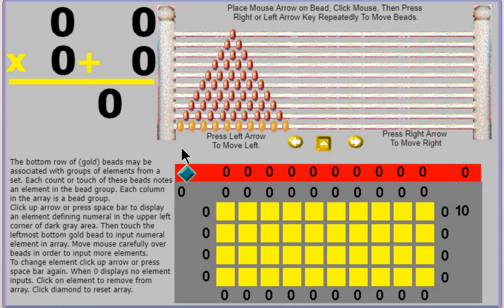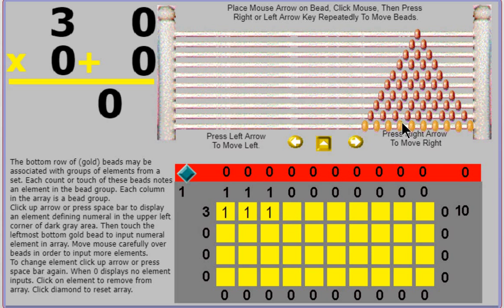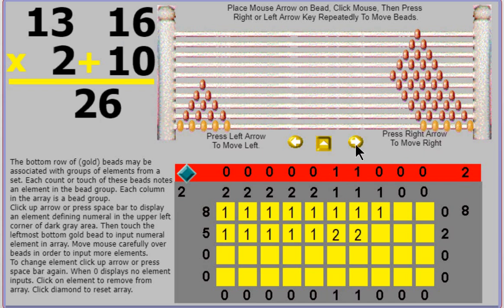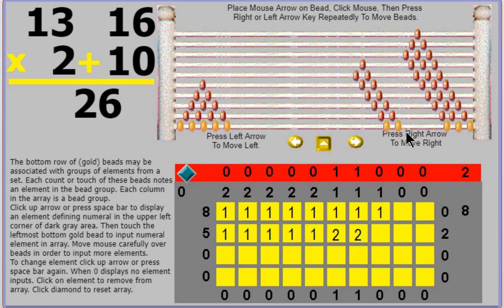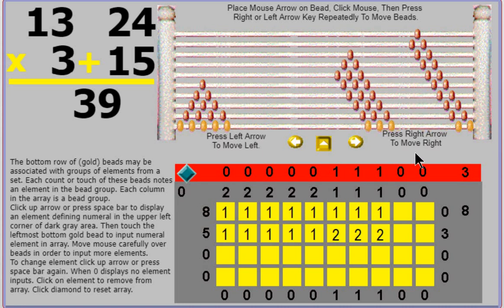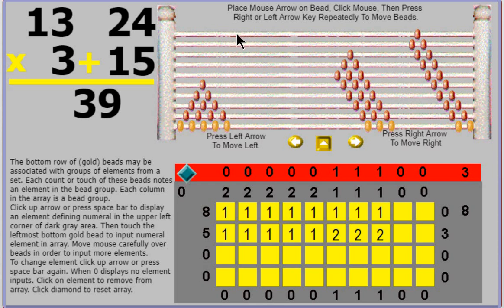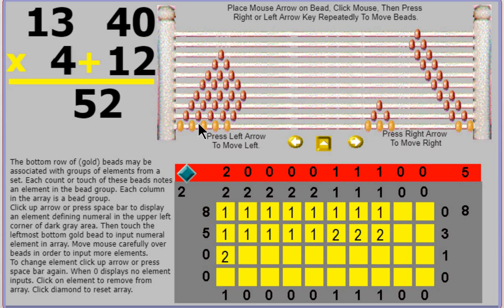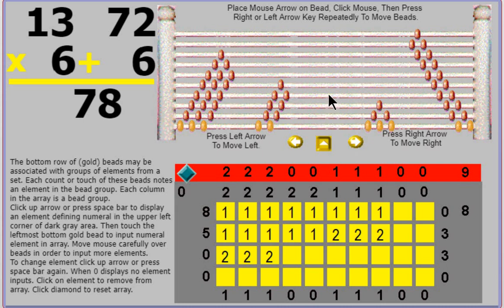Pythabacus Sets 28 16 2023 12 14 21 PM